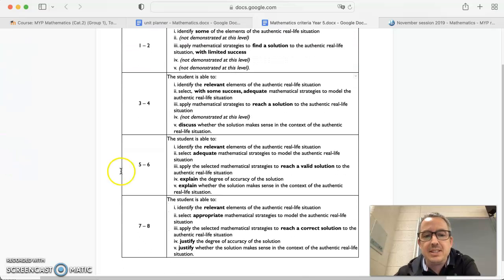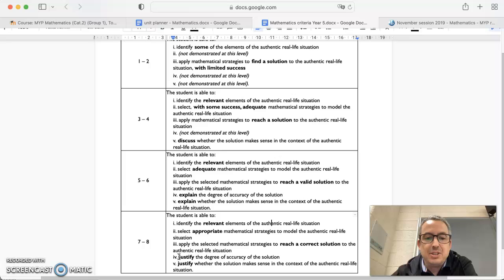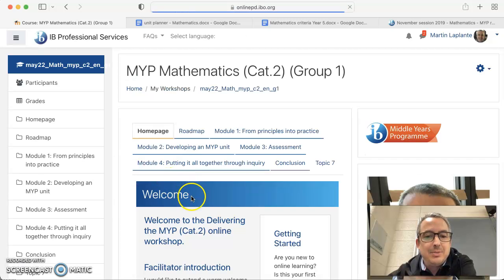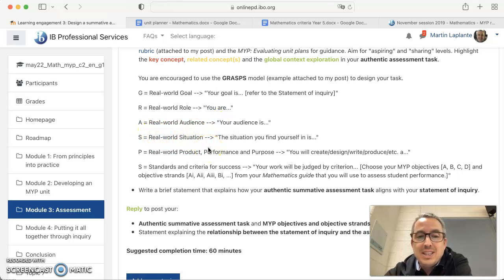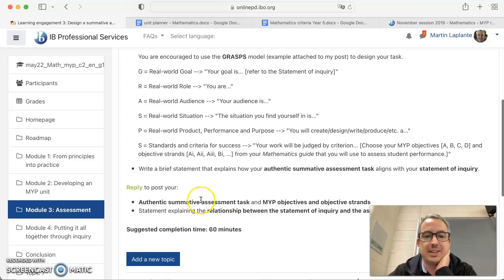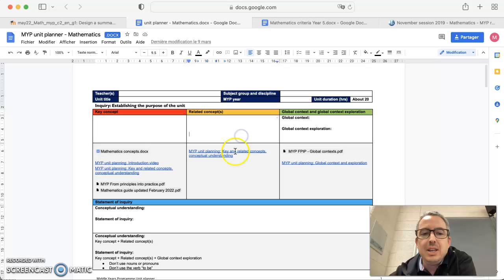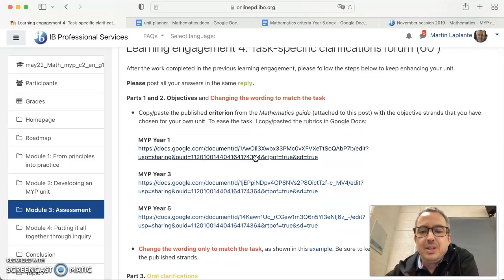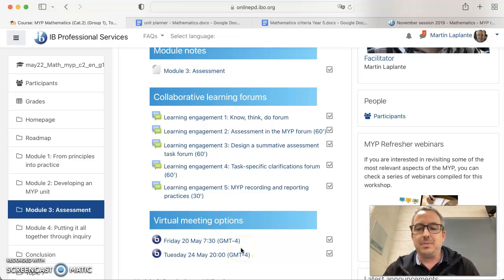2022 May Math Cat. 2 Module 3 Part 2